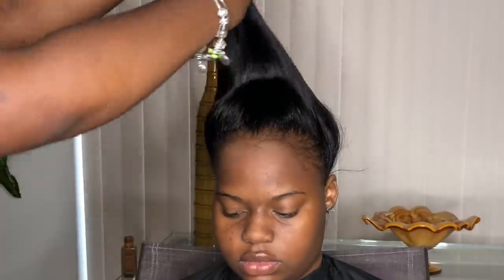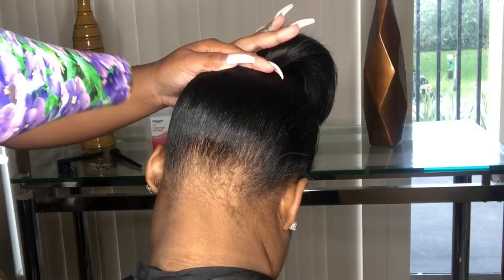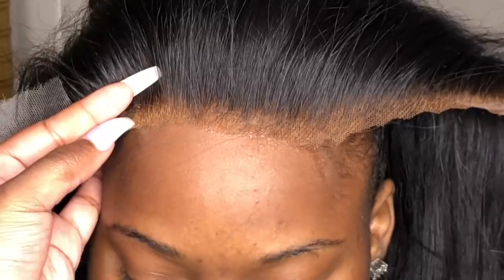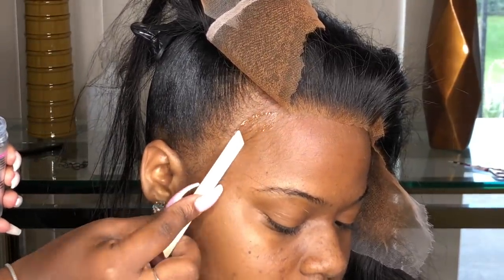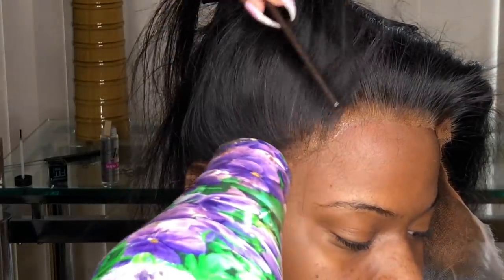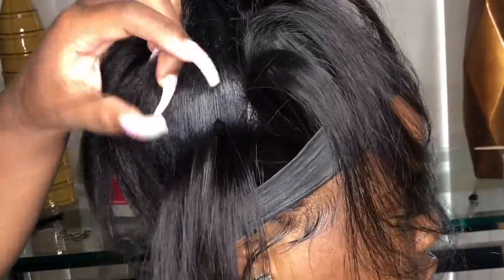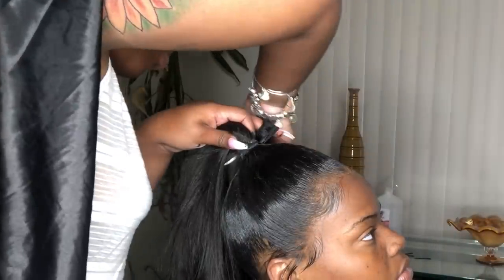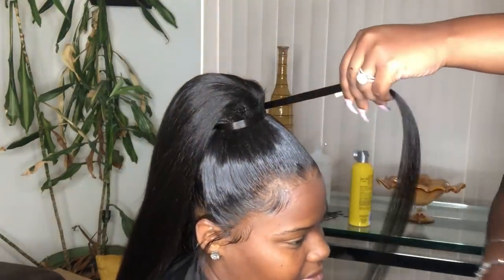Frontal ponytail STEP-by-STEP | DETAILED | PROM EDITION